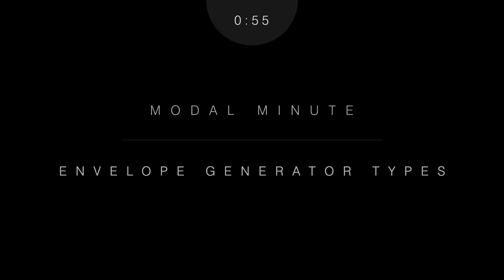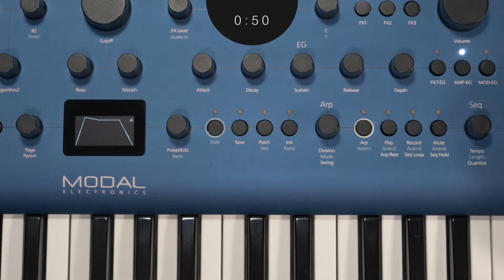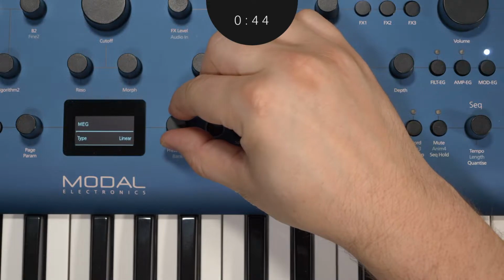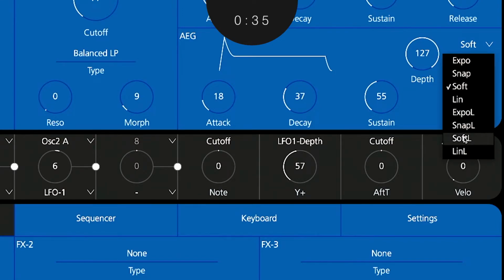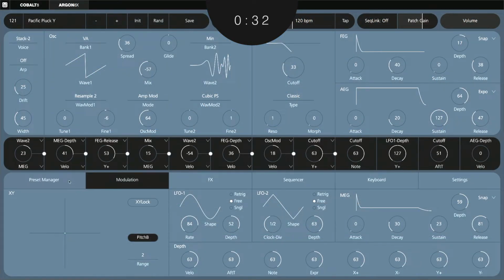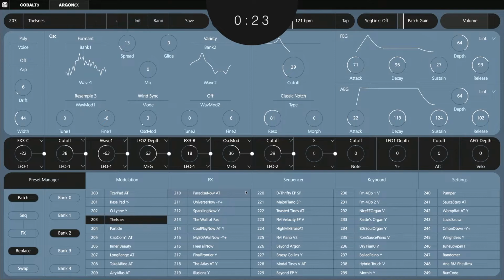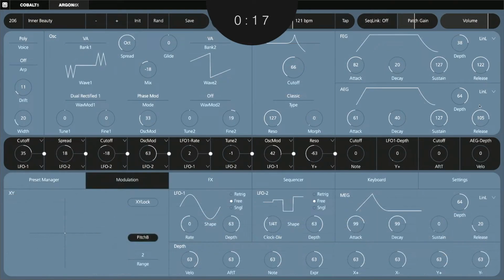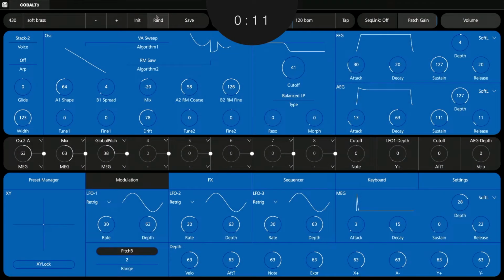Modal Minute #37 – Envelope Generator Variations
With three Envelope Generators, ARGON8 and COBALT8 have a lot to offer for creative sound design sessions. This Modal Minute highlights how to use  the different EG characteristics for tailored curves depending on the desired patch type, like plucked sounds, basses or pads..